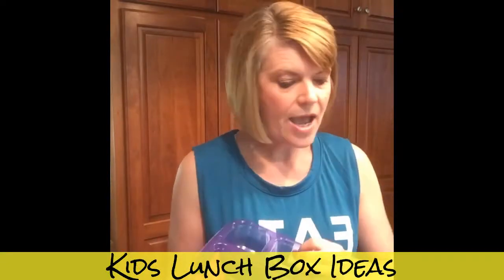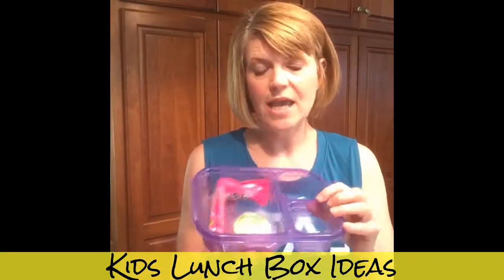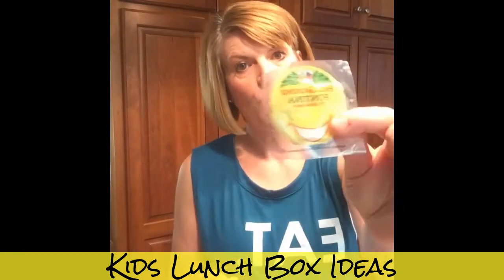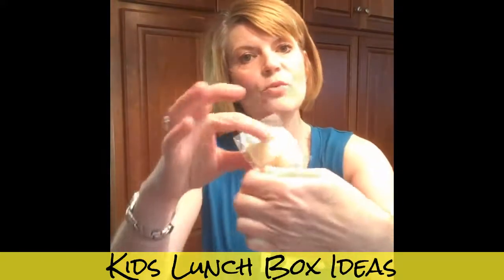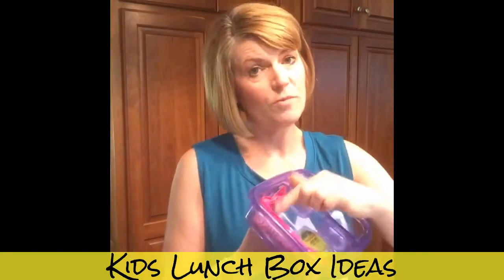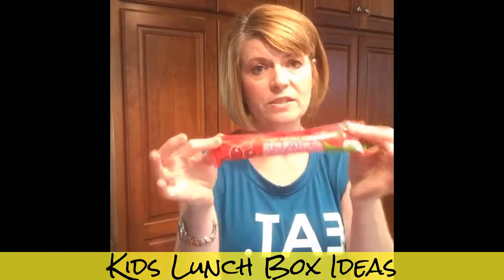Easy Kid's Lunch Box Ideas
Easy kid's lunch box ideas that are parent and kid approved.